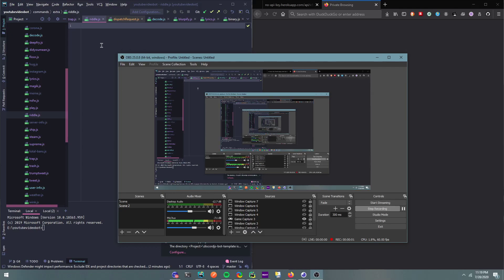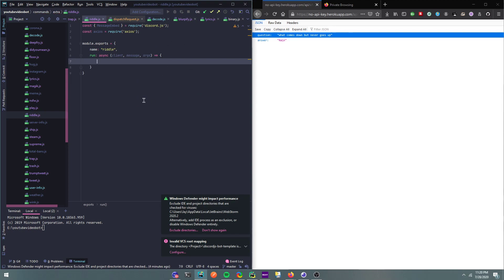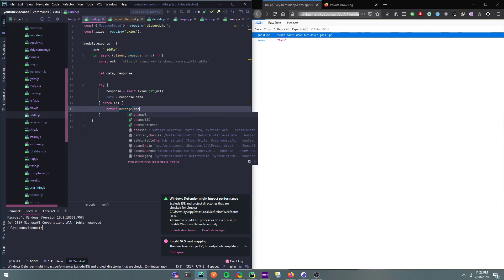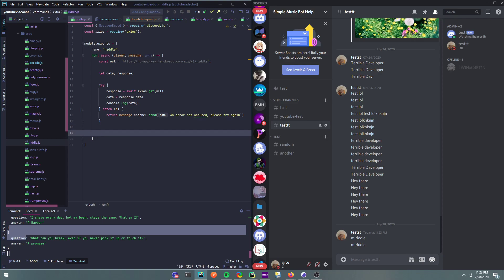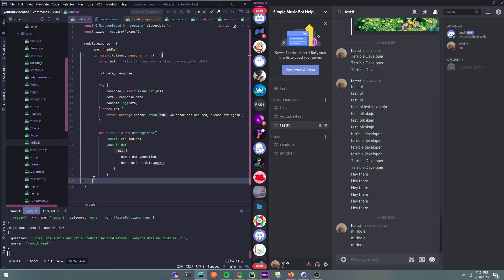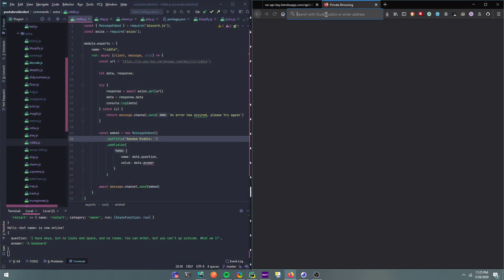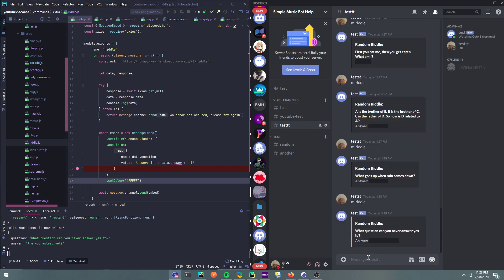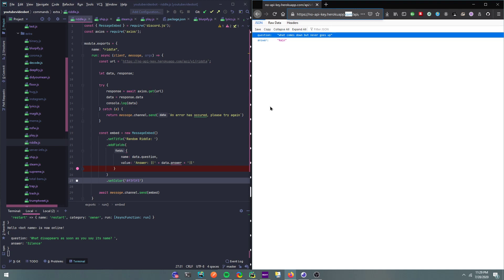Riddle Command | Discord.js v12